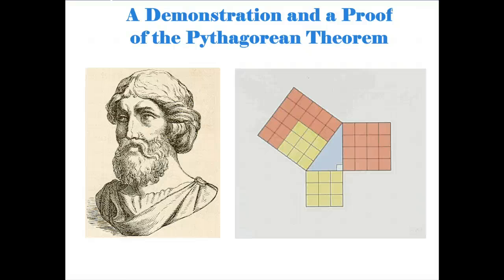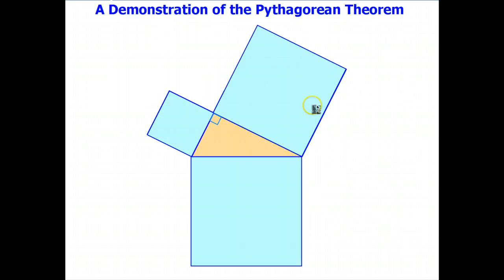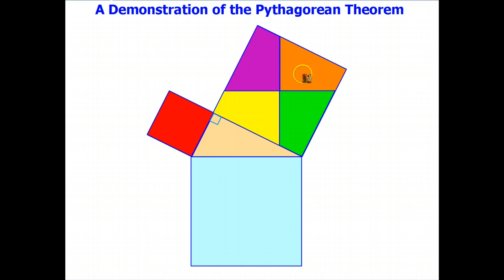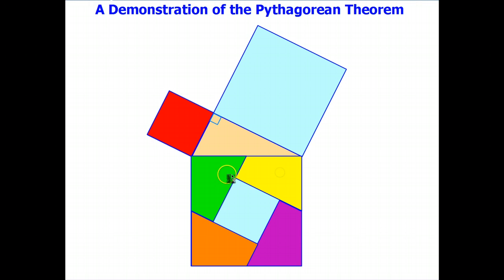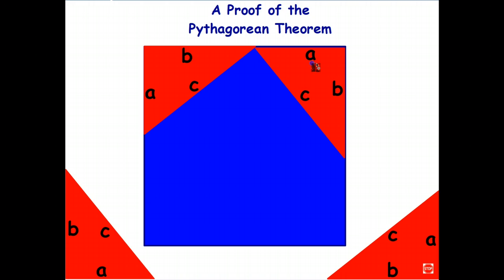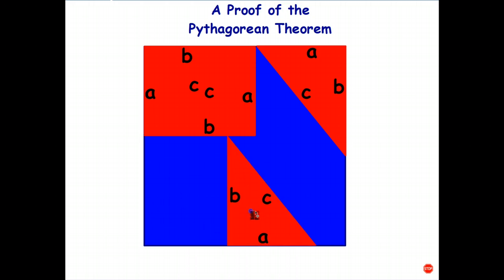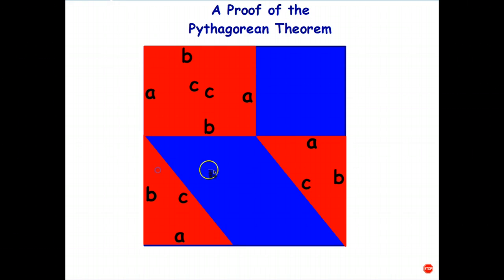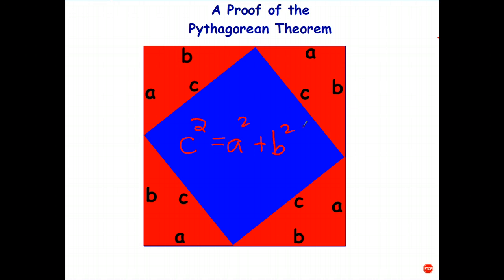A Demonstration and Proof of the Pythagorean Theorem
In this video we first demonstrate that the Pythagorean Theorem holds for a particular right-angled triangle.  We then see a proof that can be used to show that it holds for all right-angled triangles.